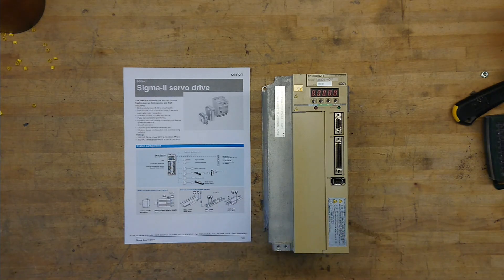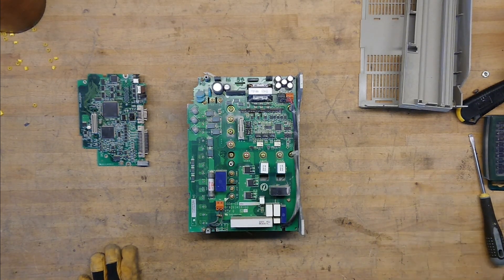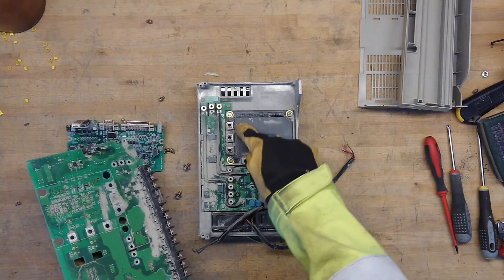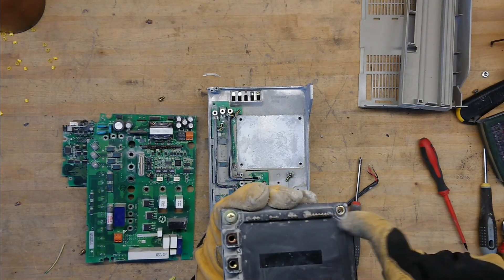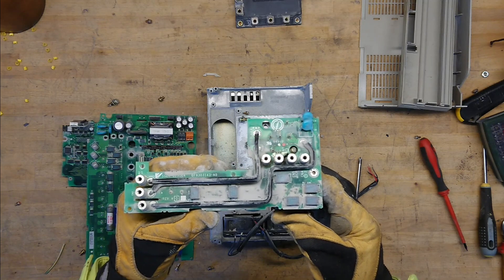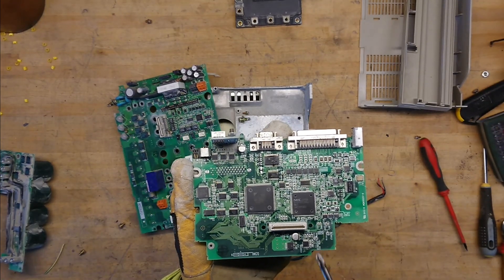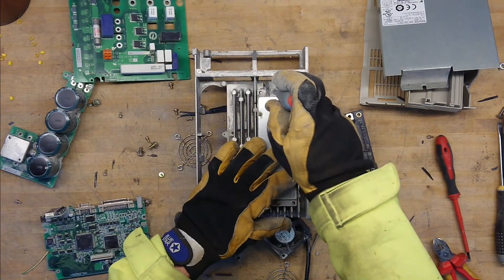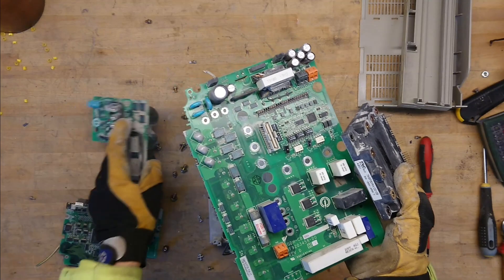Omron/Yaskawa 3 kW AC Servo Drive Teardown - Isolation, Day 34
I scavenged a old 4 ton stone polisher machine for the best components and got off with a 3 kW AC server motor + drive, 4+0.55 kW variable frequency drives. In this video I teardown the servo drive that let the smoke out in the previous video.

• Bitcoin (minimum 0.001): 36gKDS4PfmPdmi2YC9kRASNV9Au8rUXbBS
• Litecoin (minimum 0.01): MTW1huNfM3fGHRLujQHcyvp4M77nYpLTGF
• Dogecoin (minimum 50): AE3r6wu2ZhFFuiA6Uoybai5RW7jrE2veGf